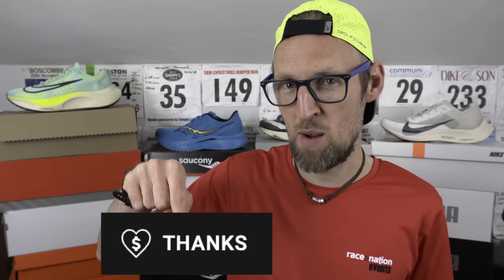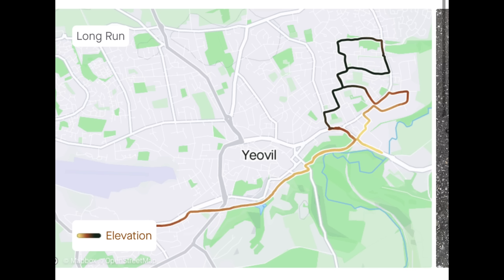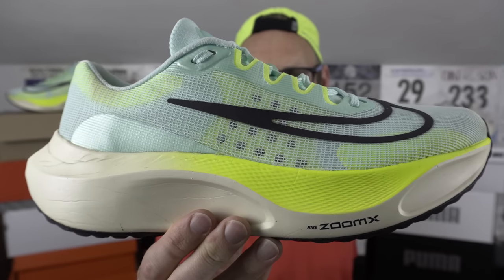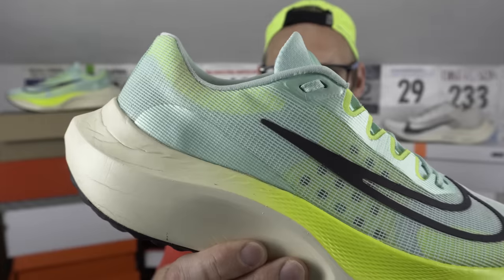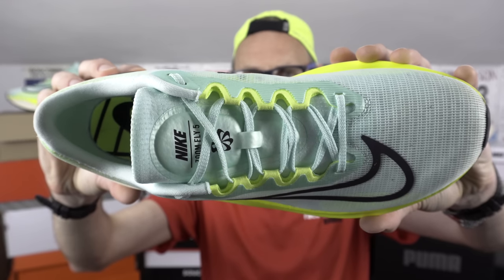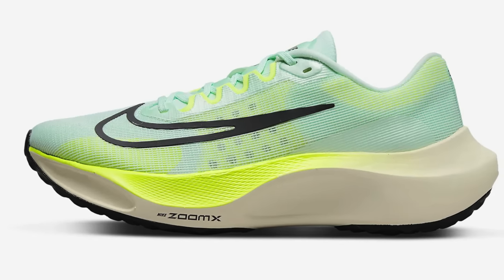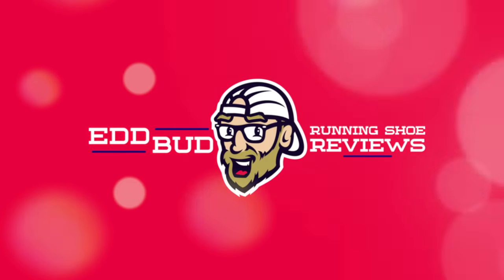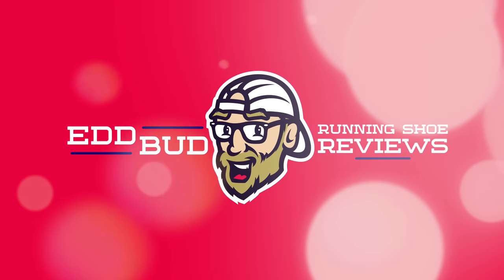NIKE ZOOM FLY 5 - LONG RUN SHOE REVIEW - SPECTACULAR ZOOM SCRAPS or TOTAL JUNK? - EDDBUD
Today I tested the NIKE ZOOM FLY 5 over a 10 mile or 16.1 km ish distance in some cooler summer conditions with around 14c temps.

Mainly easy running for the long slow session, with strides thrown in towards the end of the route.

I discuss the upper, midsole and outsole performance on what is a switch up to my typical and regular long run route in terms of distance, elevation and location.

This is a shoe that i have bought with my own cash and as such from the hip views and opinions.